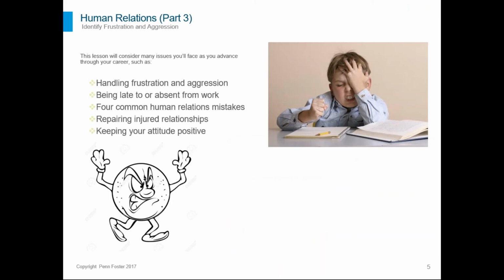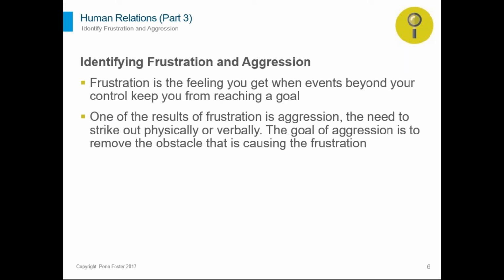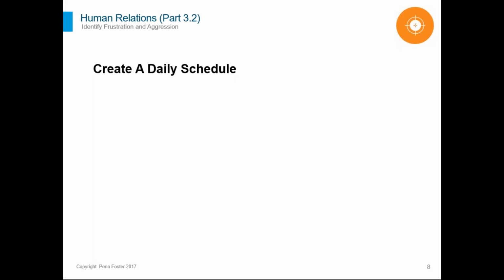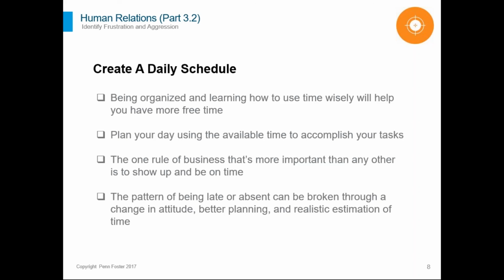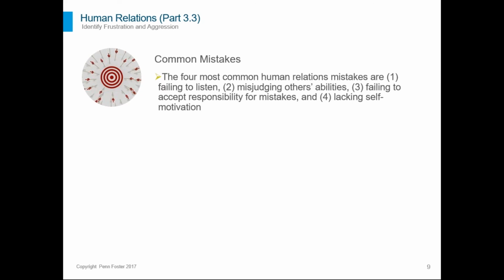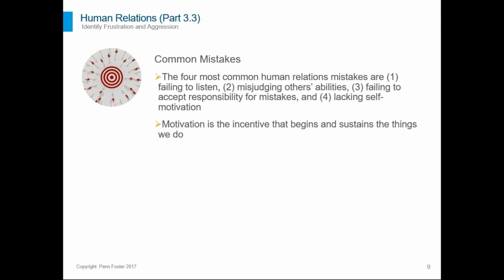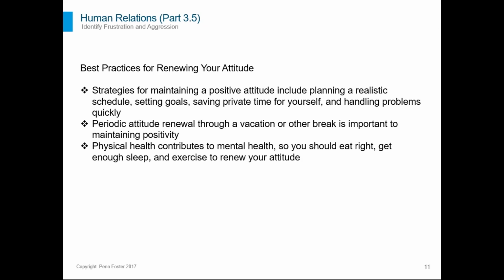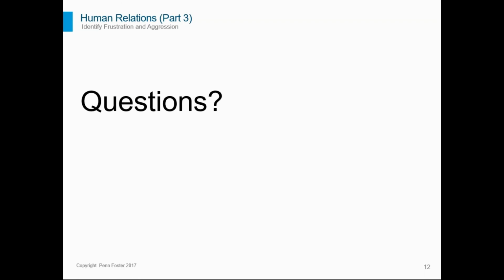Human Relations Part 3: Managing and Improving Relationships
This video reviews some key ideas from Human Relations Lesson 3 - Managing and Improving Relationships. These videos do NOT replace reading the text and do NOT cover absolutely everything on the test.